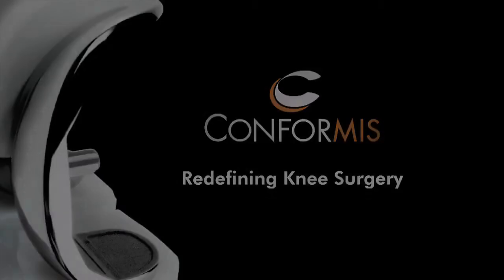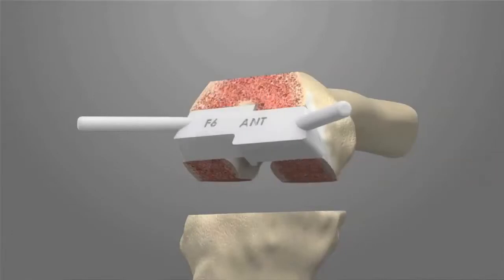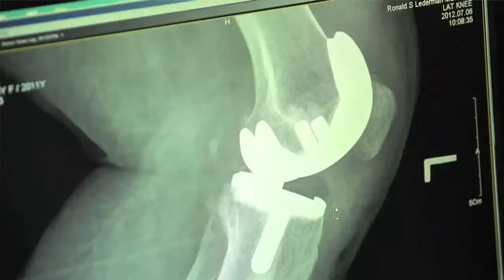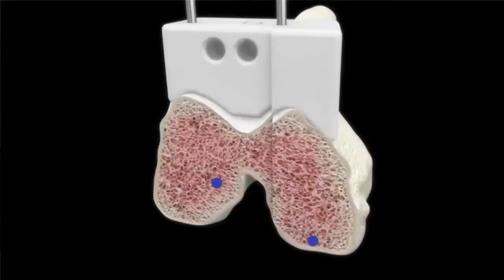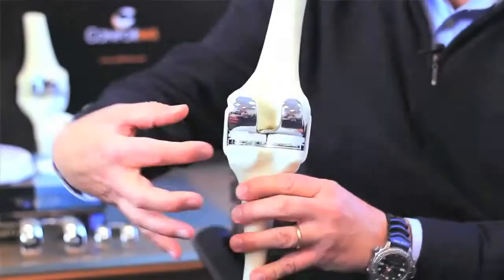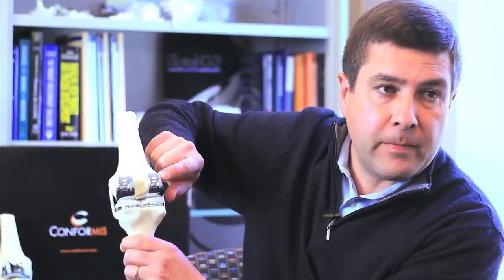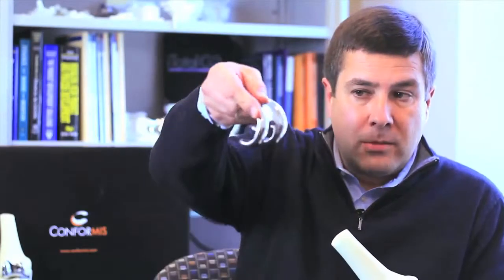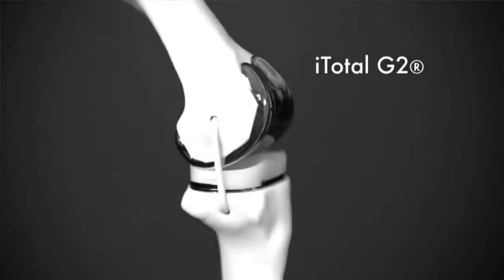Knee Replacement Surgery: A conversation with ConforMIS CEO Philipp Lang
In this episode of Disruptors, MassDevice.com speaks with ConforMIS founder &amp; CEO Philipp Lang on the company's custom knee implant.